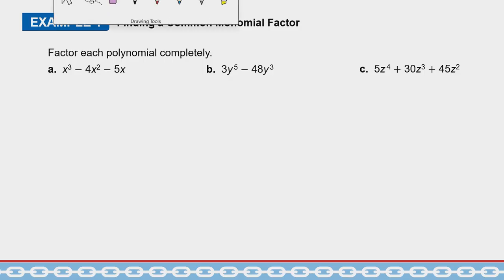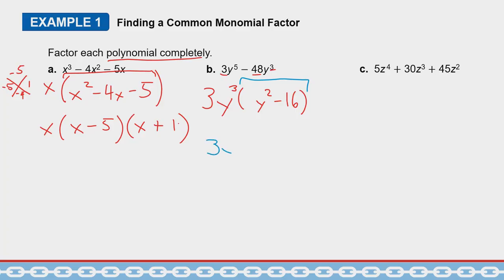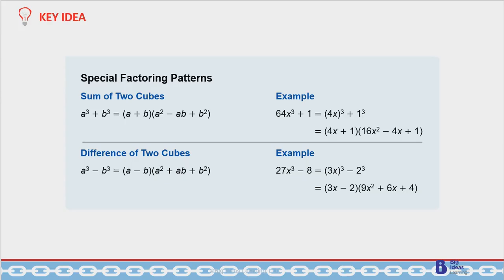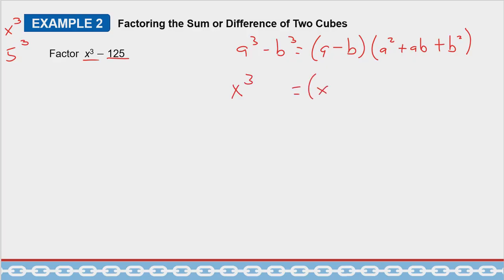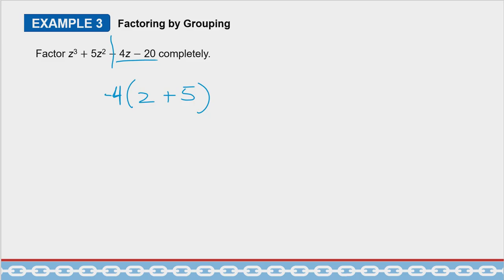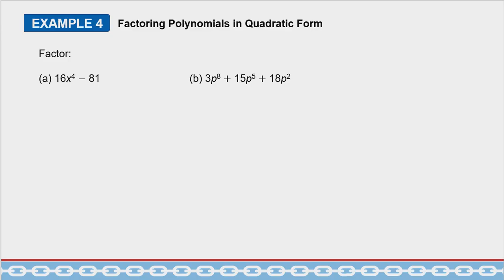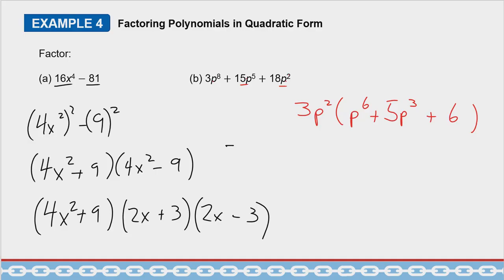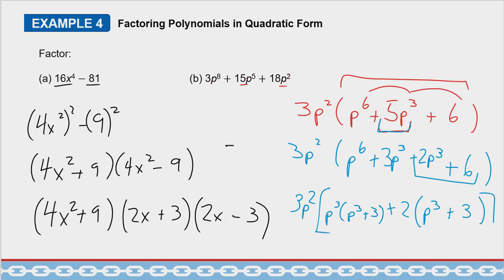Lesson 4.4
Factoring Polynomials